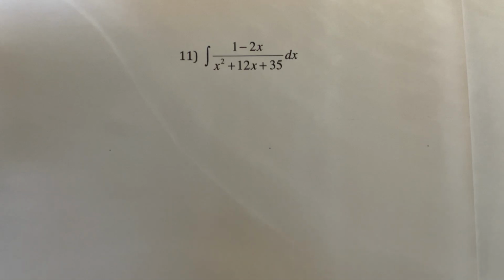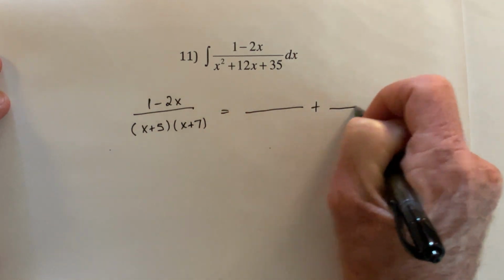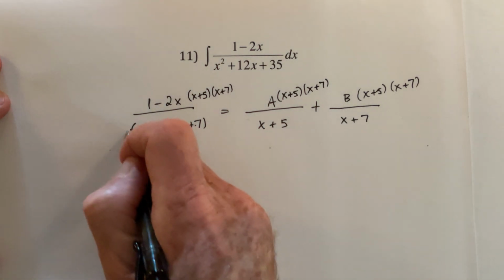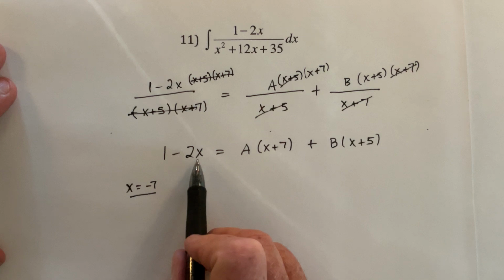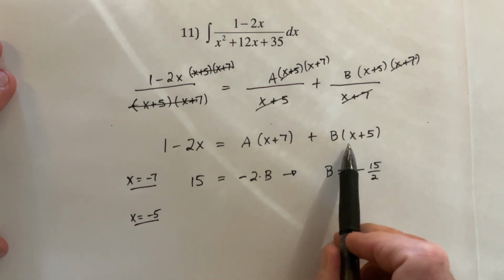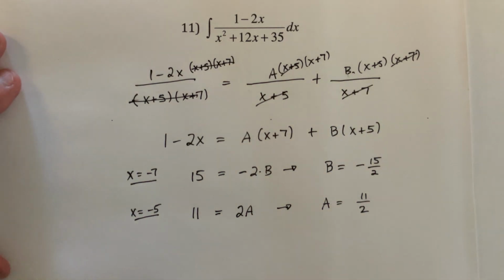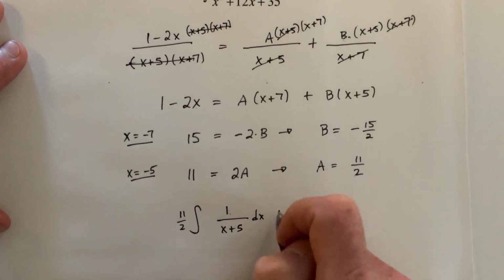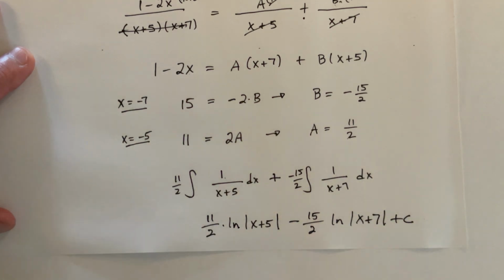Math 3B Podcast 11